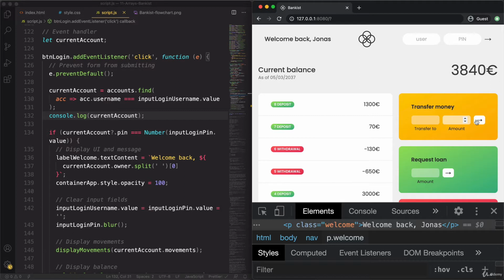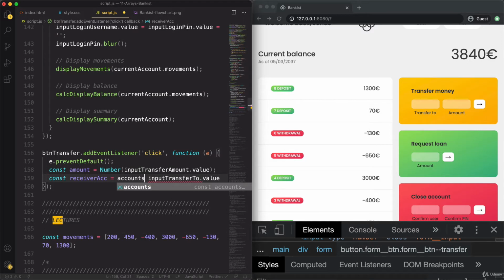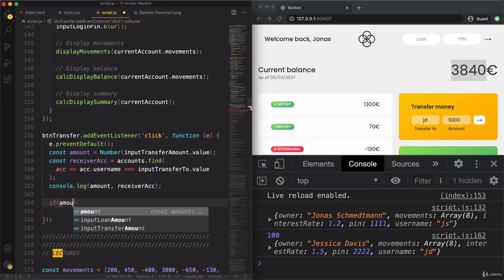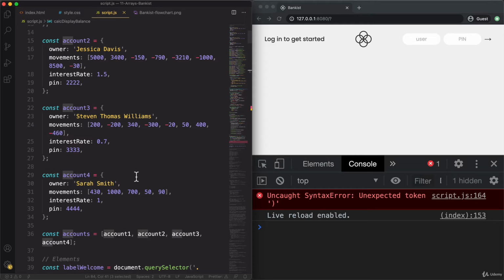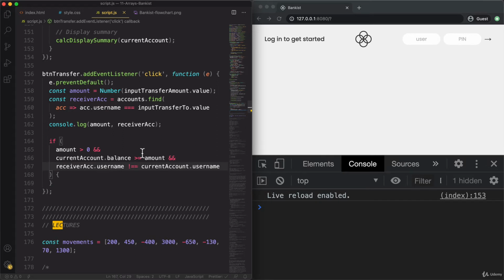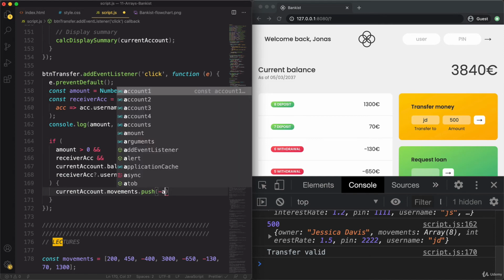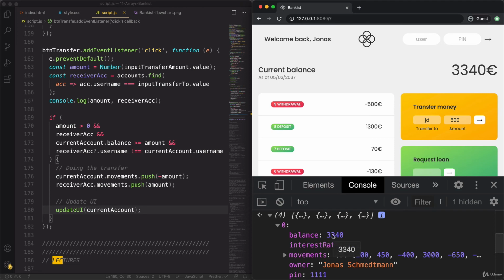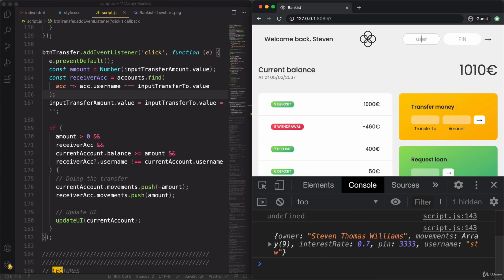Implementing Transfers in JavaScript | JavaScript Course From Zeero to Expert